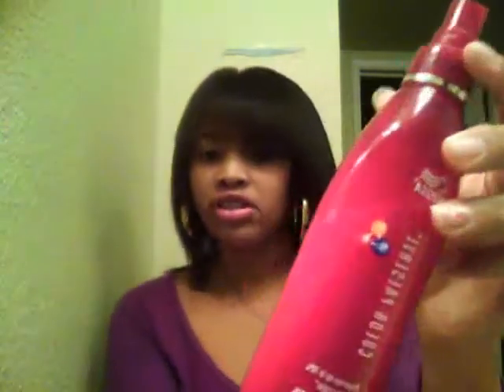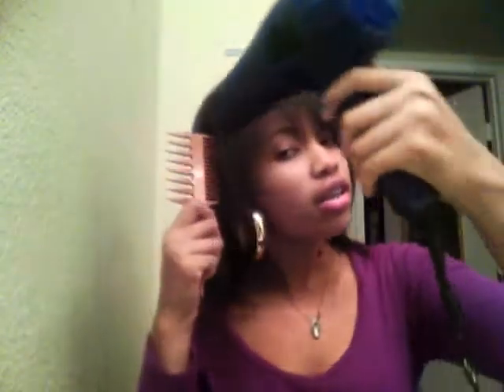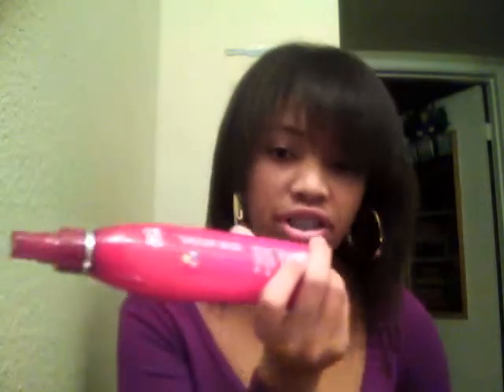How To Do Your Hair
i put 2geather a little piece that i mad that helped me when i tried and i am sure it will help you to!